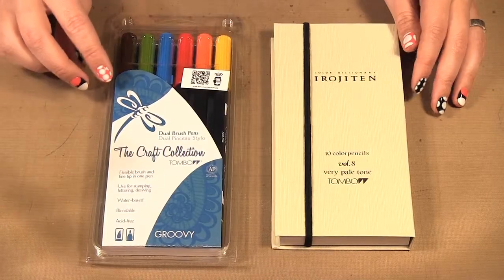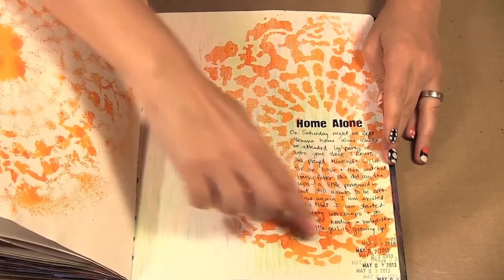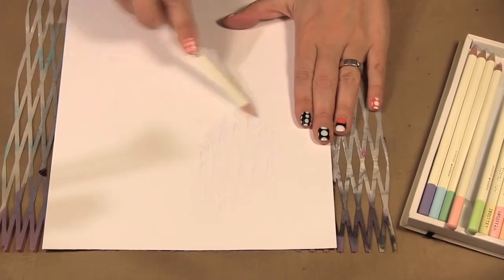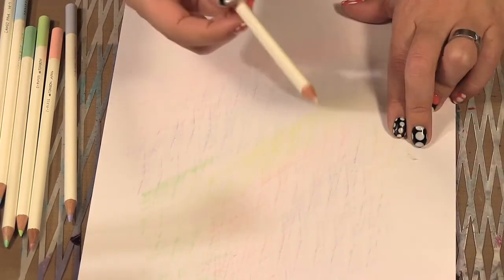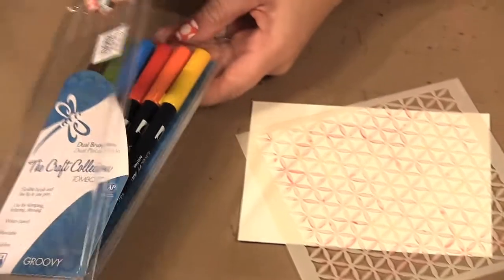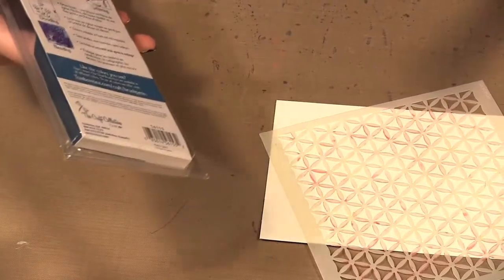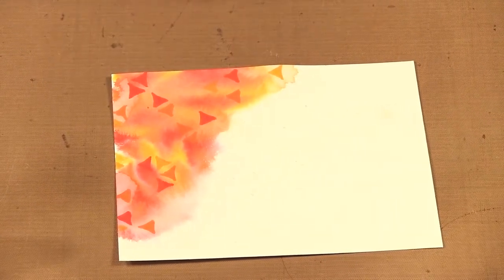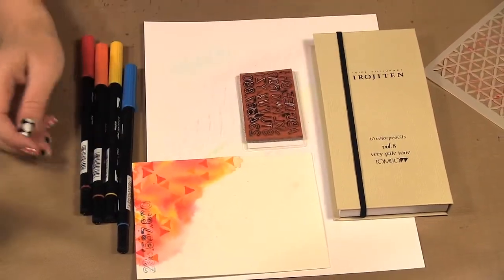Scrap Time - Ep. 868 - 100 Days of Tombow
Christine shows a couple of techniques using pencil crayons and markers from Tombow.